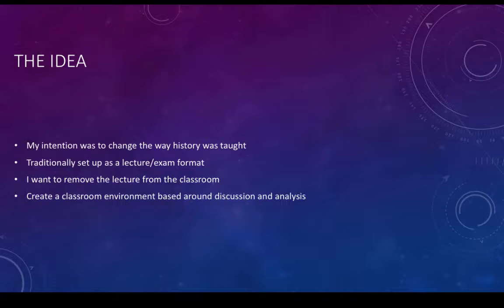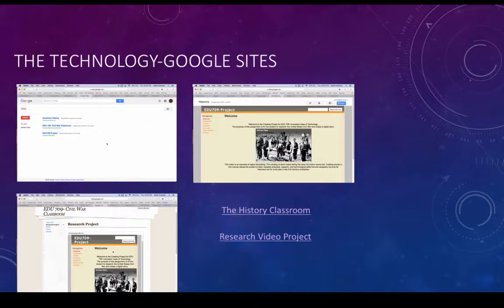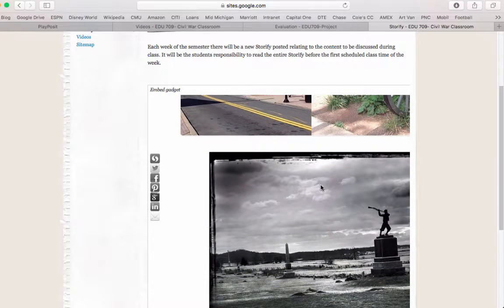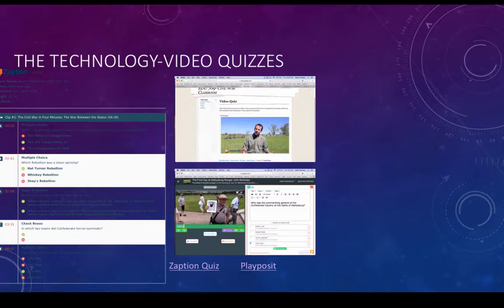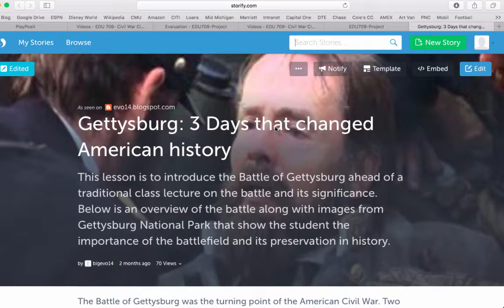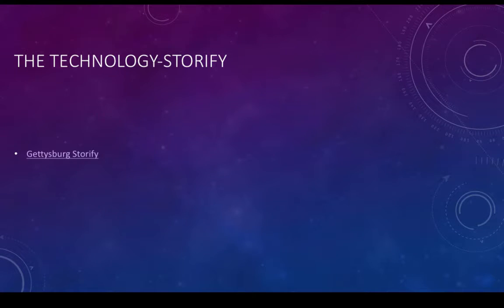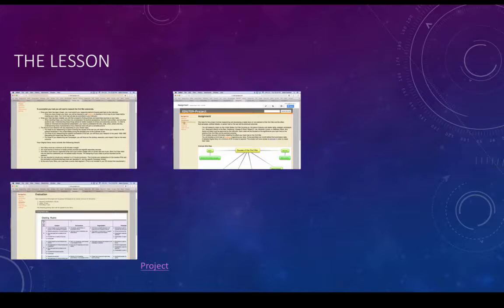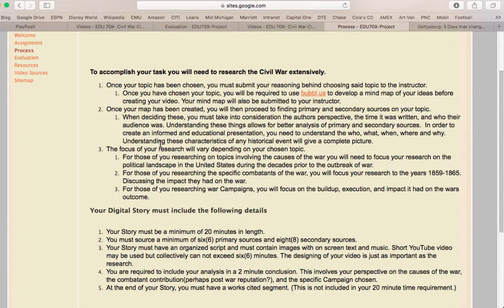Final EDU Project